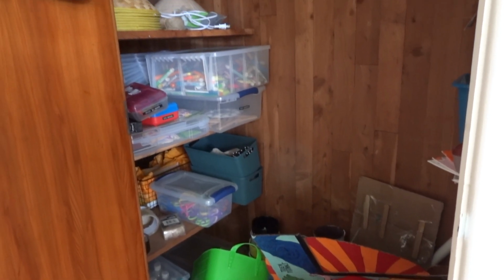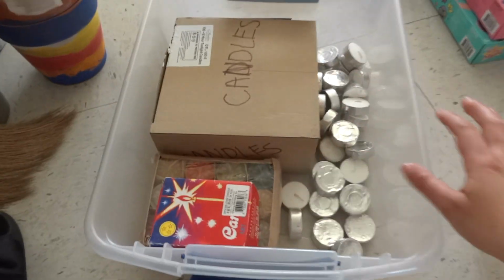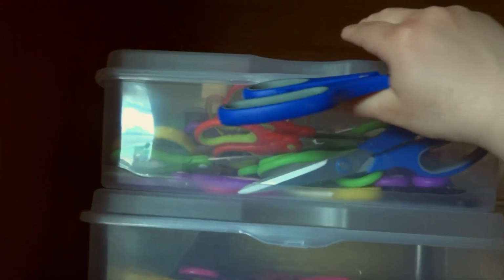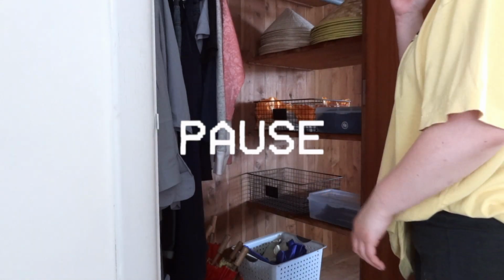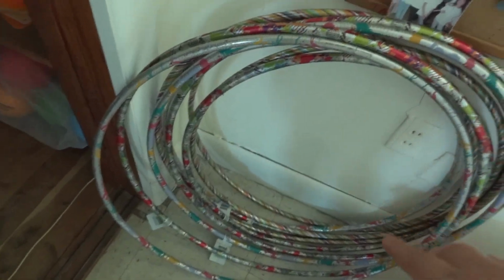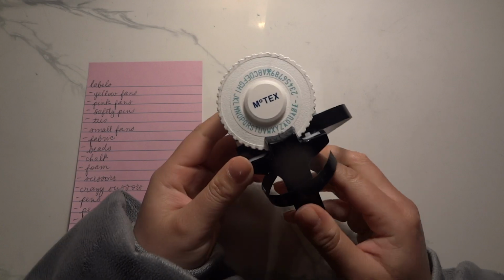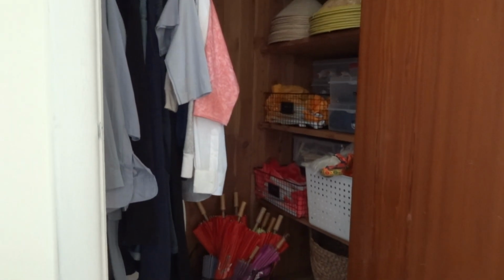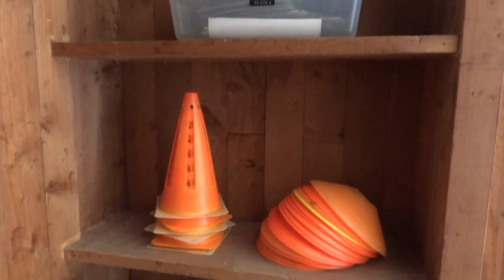closet organization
Showing you my organization skills and giving helpful tips. Also I got some cute lil skin issues called eczema and pimples, so let's just ignore that.

depop: @shoplila